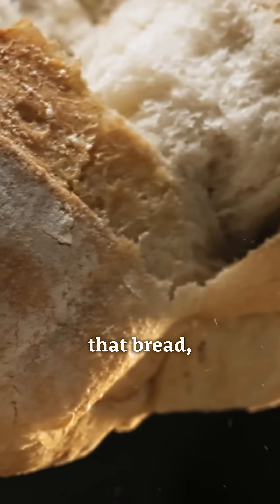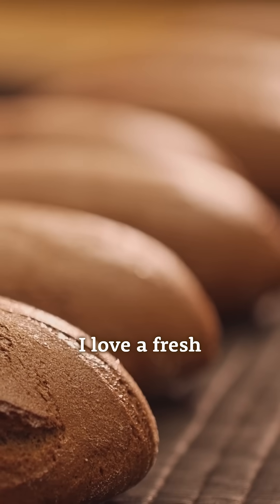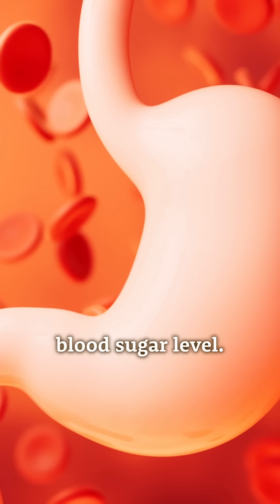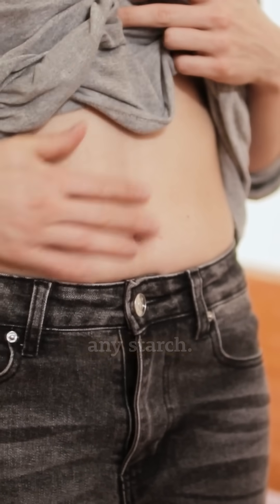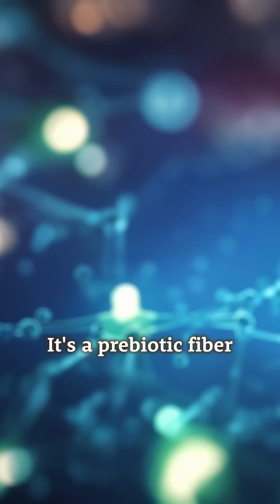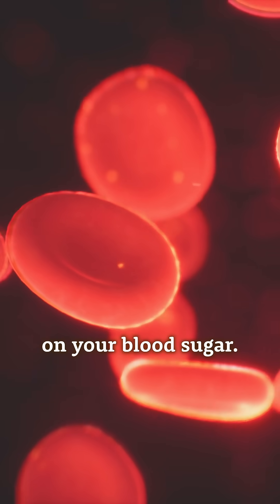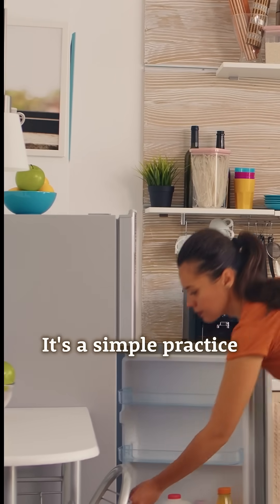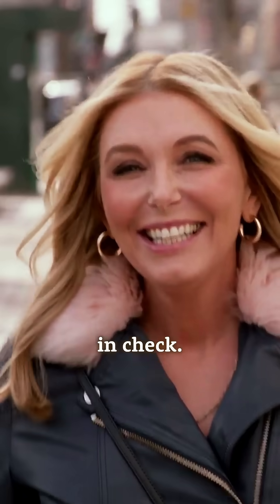Why I Store My Bread In The Freezer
I love fresh bread, but I also love a balanced gut and healthy blood sugar levels—and here’s the science-backed trick you NEED to know! 👇
When bread (or any carb!) cools down, it undergoes a process called starch retrogradation. This means the starch molecules crystallize and turn into resistant starch—a powerful prebiotic fiber that:
 ✔️ Feeds your gut’s good bacteria 🦠
 ✔️ Reduces the blood sugar spike 🍞⬇️
 ✔️ Makes carbs more gut-friendly! 💛
That’s why I always cool my bread, rice, and potatoes before eating them! This simple step transforms your food’s nutrition in the best way.